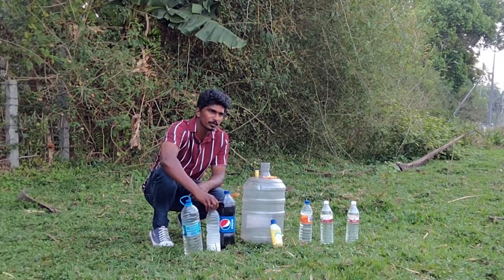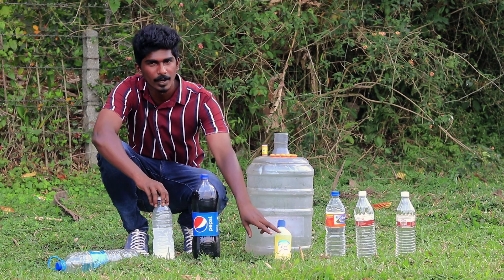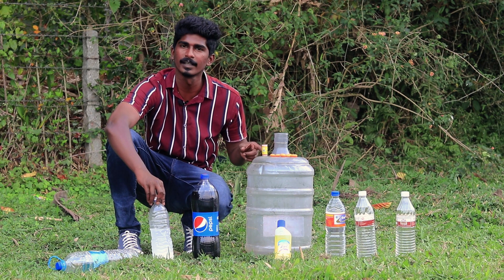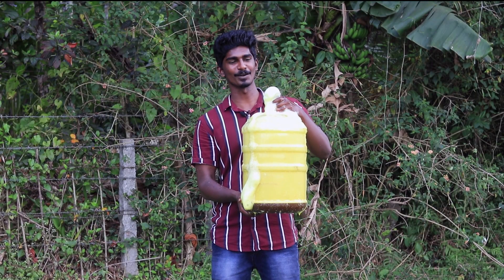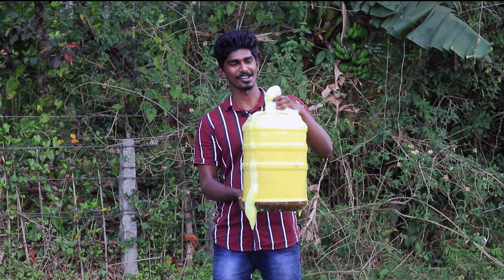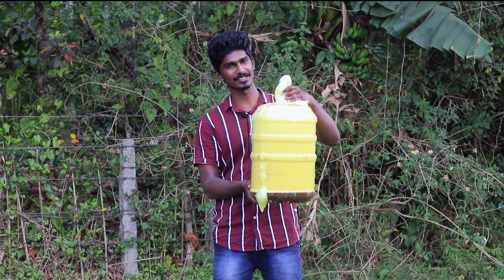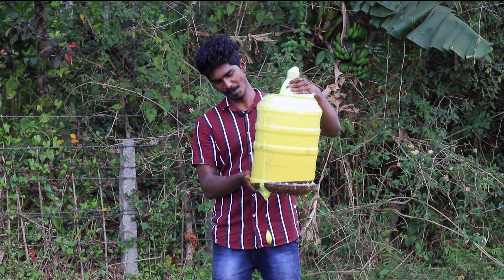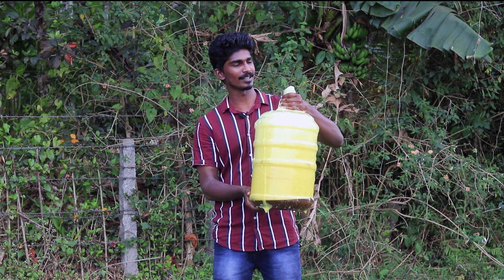Devil Toothpaste Experiment! in தமிழ்...coca-cola and mentos...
this video about chemical reaction between Pepsi,mentos, vinegar,backing soda, fully entertainment purpose.